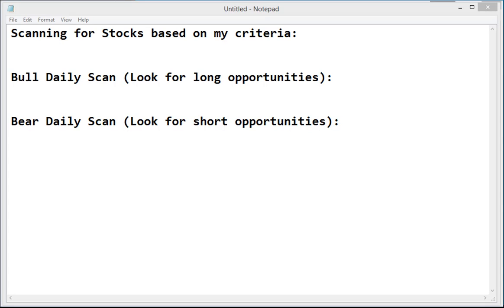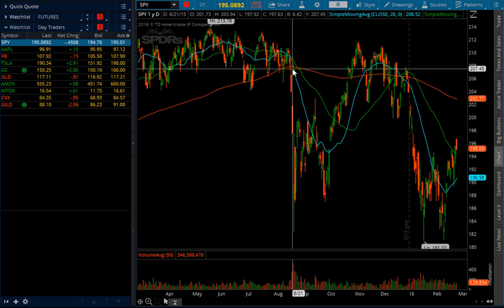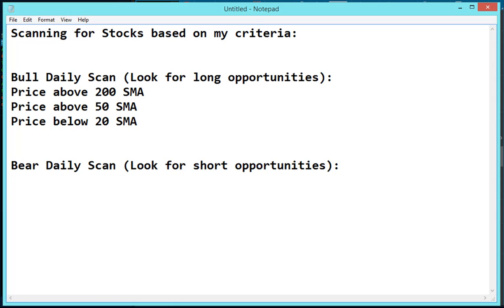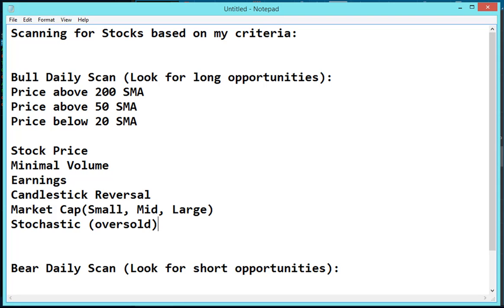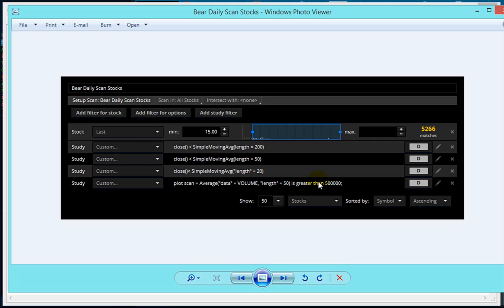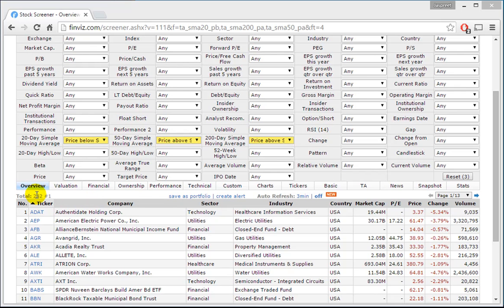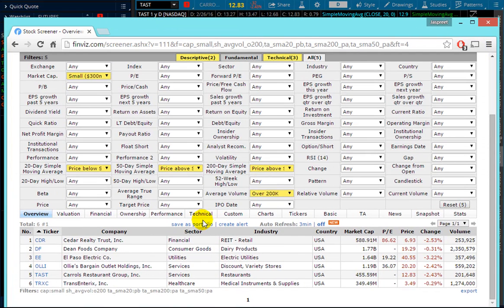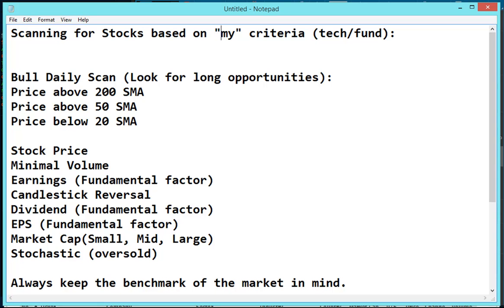Exclusive Video on Scanning for Stocks based on YOUR criteria.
These 23 minutes of your time will build a strong foundation
for your technical analysis approach. Do your own research and
feel better about yourself that you know how to search the hidden
opportunities. Share away so others can learn. (Click HD to
view in better quality)